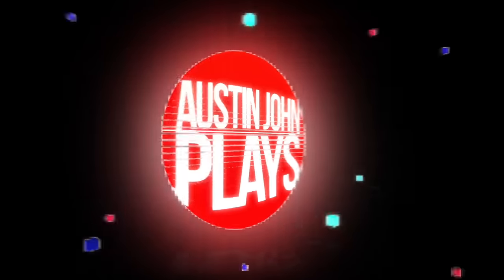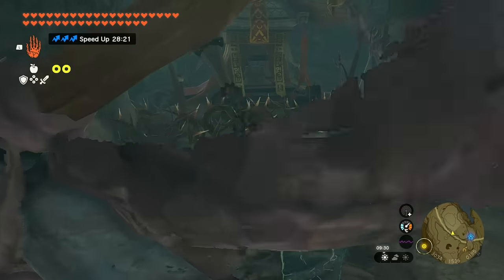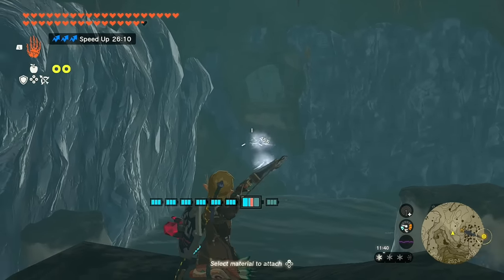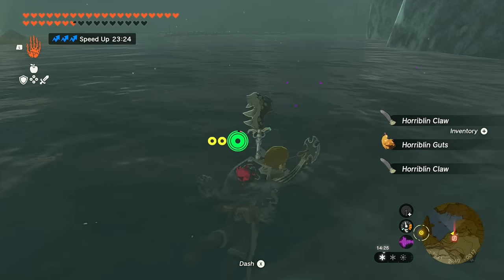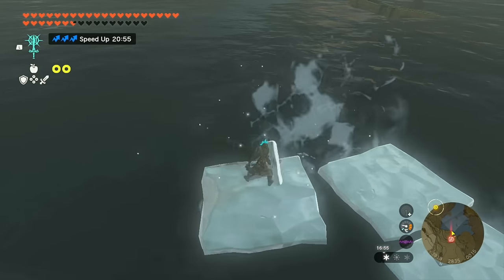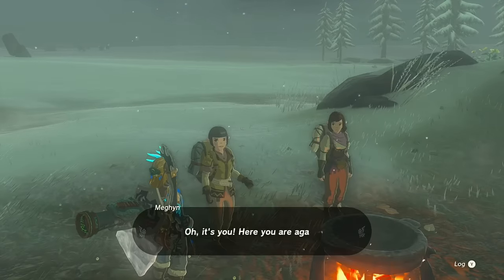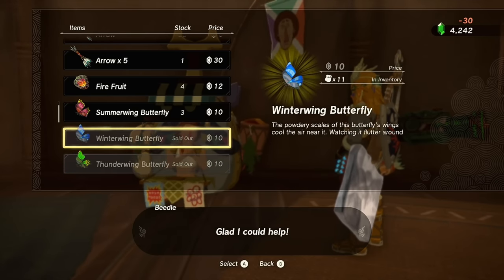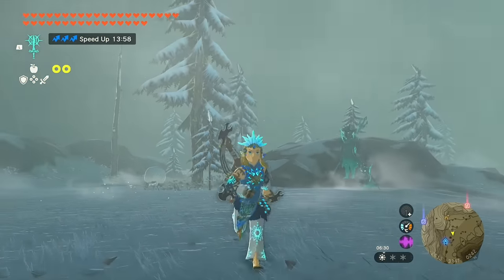COLD Weather Attack Frostbite Set Locations & Set Bonus - Tears of the Kingdom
The Legend of Zelda Tears Of The Kingdom has many armor sets all around the Hyrule Kingdom. Today we'll get the Frostbite Armor Set with its new bonus of Cold Weather Attack, Cold Hot Weather Charge

0:00 Frostbite Shirt
1:43 Frostbite Trousers
3:42 Frostbite Headdress
4:53 What is Cold Weather Attack?
6:24 Upgrades & Cold Weather Charge